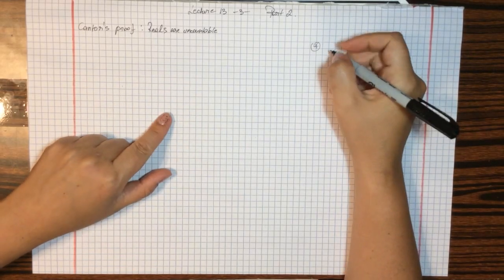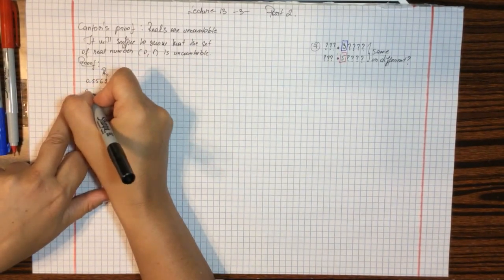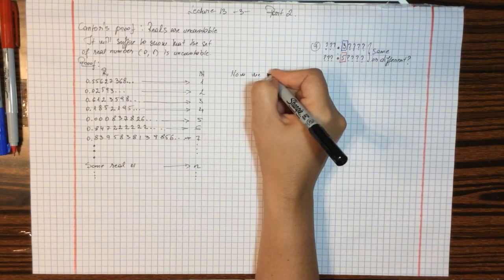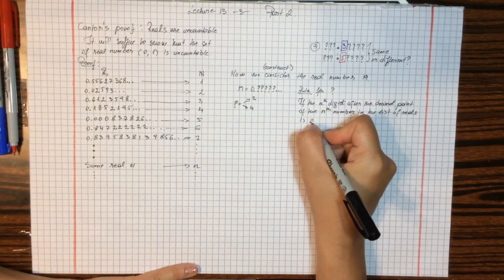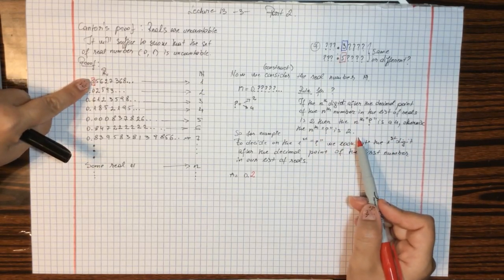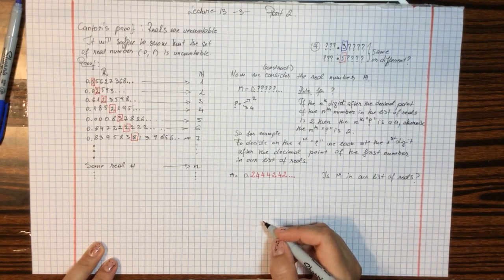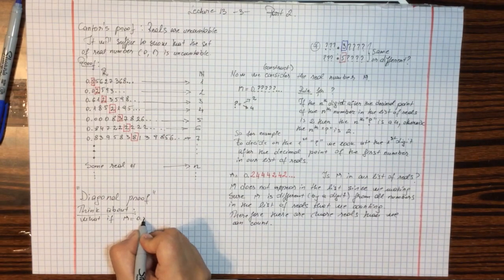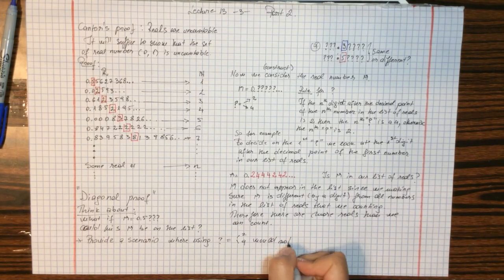Lecture 13 Part 2